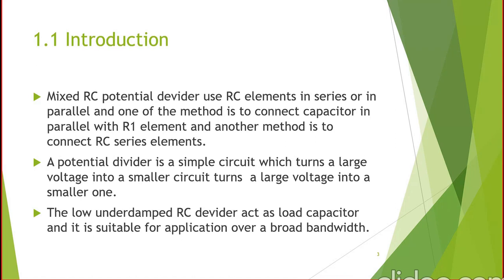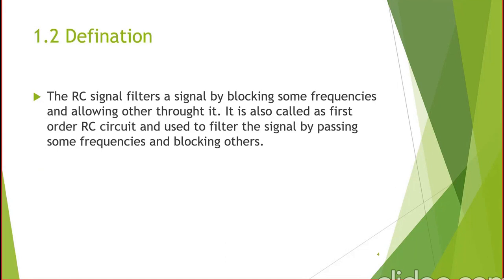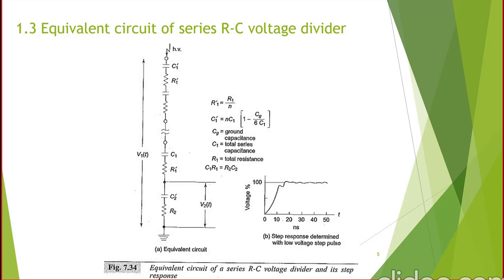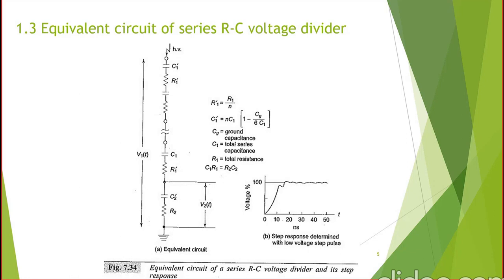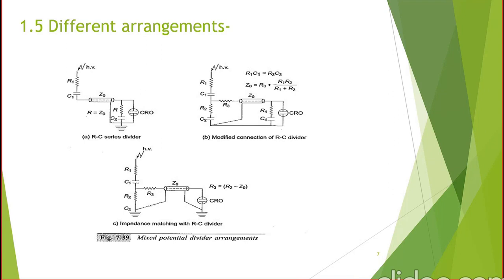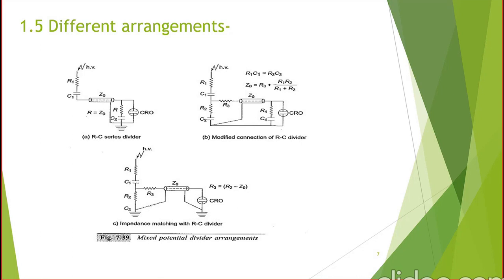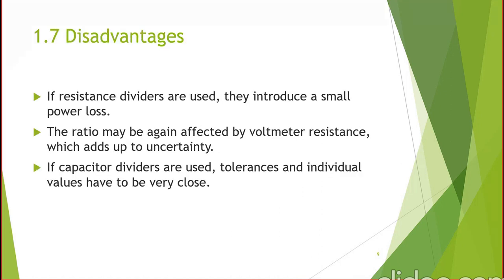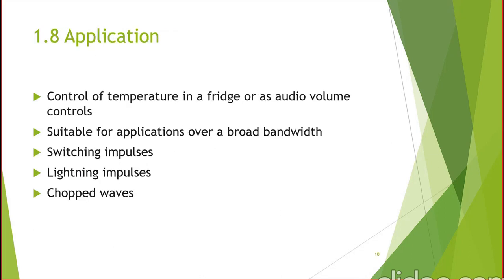Mixed Potential Divider (PSIS) by Kaustubh Patil, Sayali Pawar, Akash Garad and Sanket Rathod